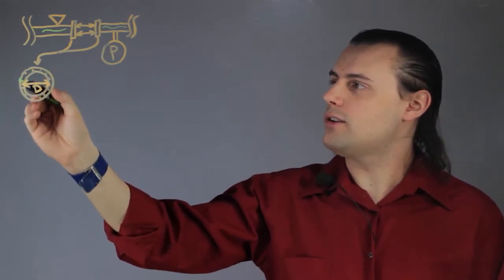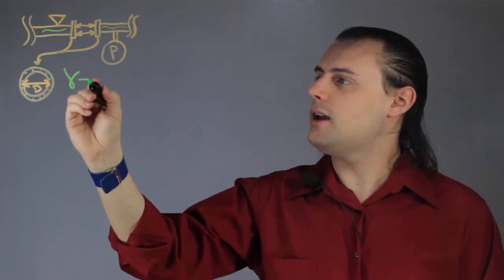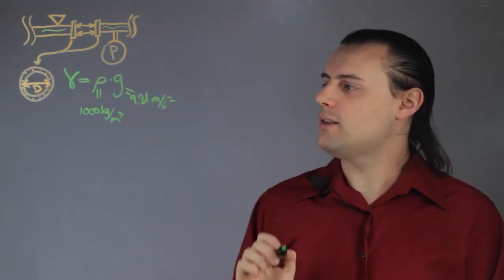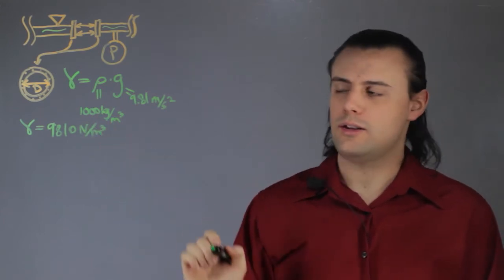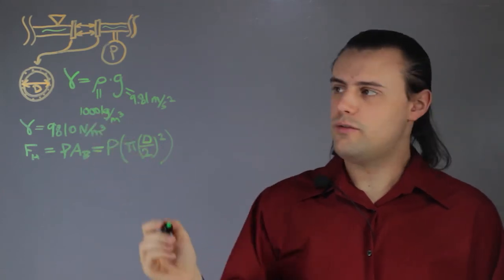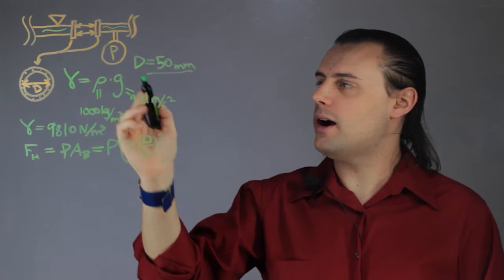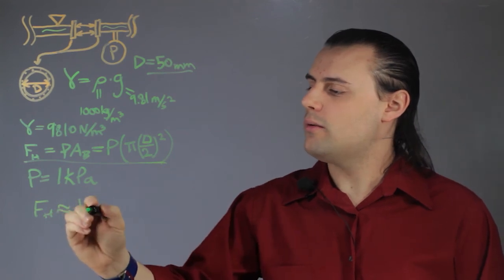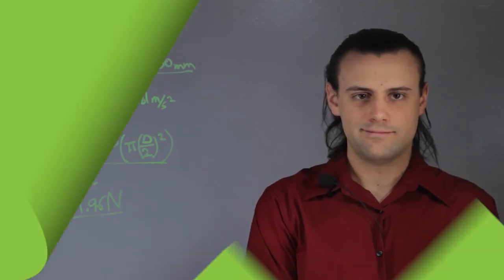How to Calculate Hydrostatic Force on a Valve : Such Great Physics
Calculating hydrostatic force on a valve is something you might need to do with a pipe pressure system. Calculate hydrostatic force on a valve with help from an applied physics professional in this free video clip.